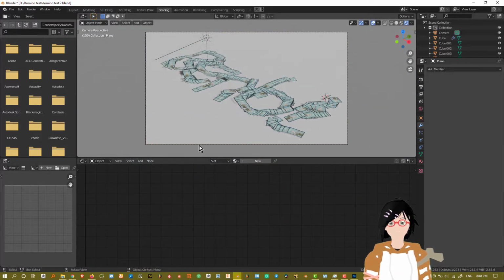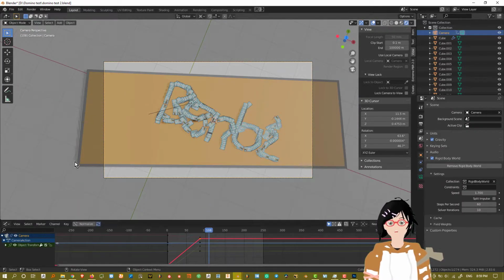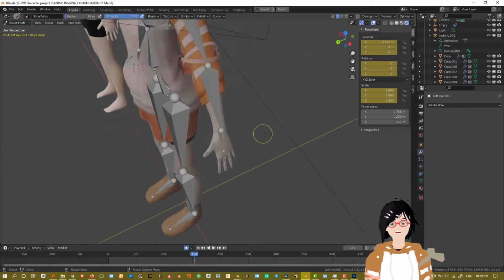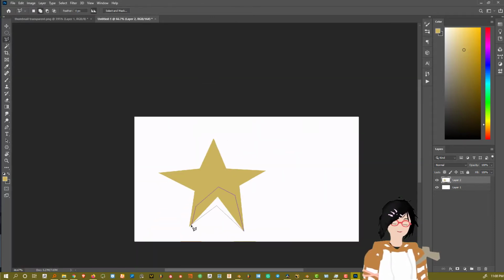I made a Domino Intro with my face all over it...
A plan in process for 2 year now. Always wanted to make a intro type of thing for my videos but was never sure how to create it, or what I want to create. Finally getting to a more of a stable point in my ability to create characters, been pushing myself to start learning a few more varieties of stuff while I slowly advance character making. It's one of the smaller projects of mine as of late, but a nice change of pace none the less.